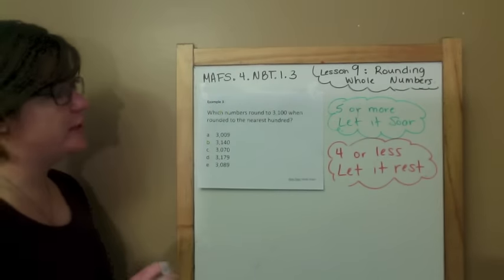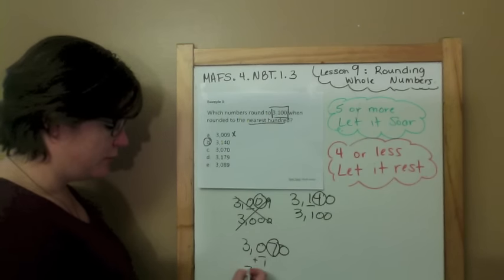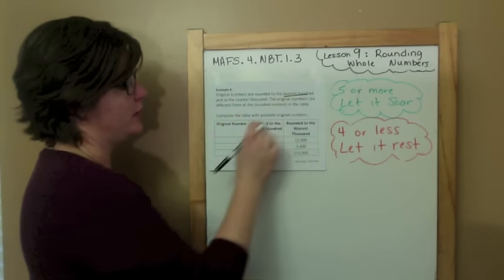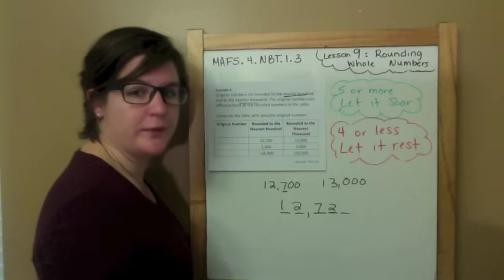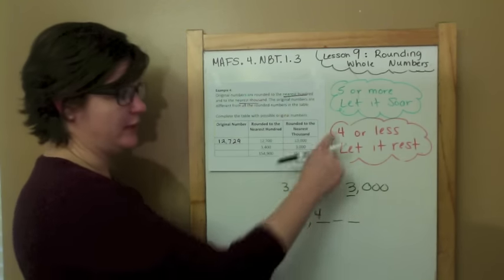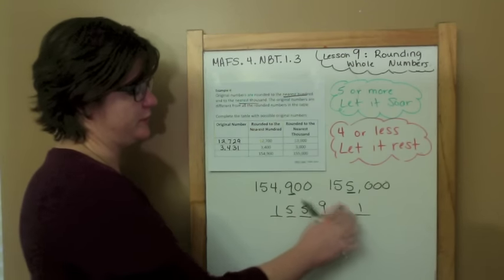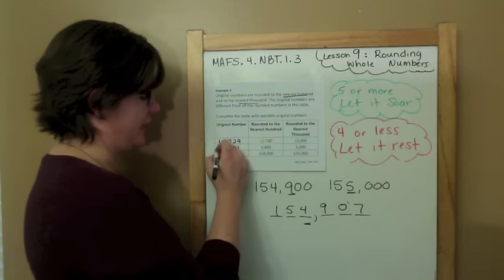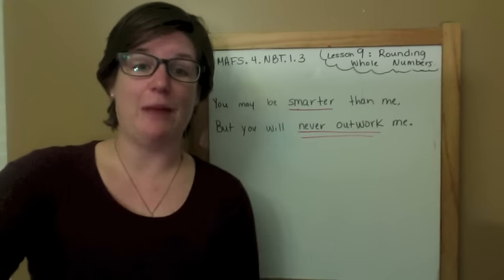How to Pass the Math FSA (4th) - Rounding PART 2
3rd, 4th, and 5th FSA Test Prep NOW AVAILABLE!

My mission is to math FUN, make it CLICK, and make it STICK!

This video teaches students (teachers and parents too) how to solve 4th Grade FSA Math-style problems. The standard covered in this video is MAFS.4.NBT.1.3.

(Note: The standard is a  FLORIDA Standard. The Common Core equivalent standard is MACC.4.NBT.a.3).